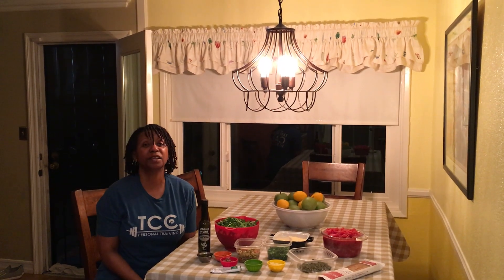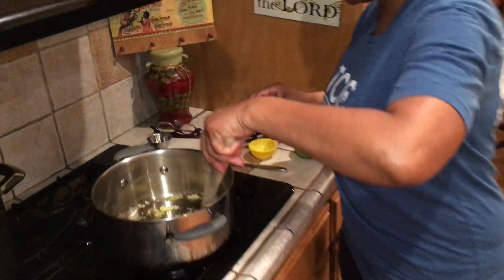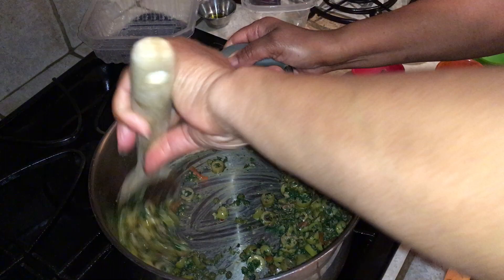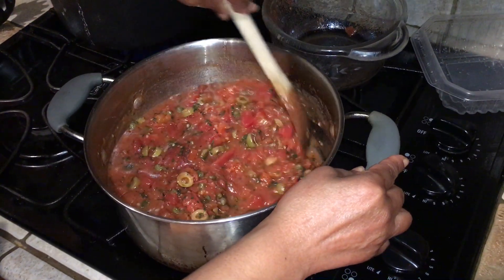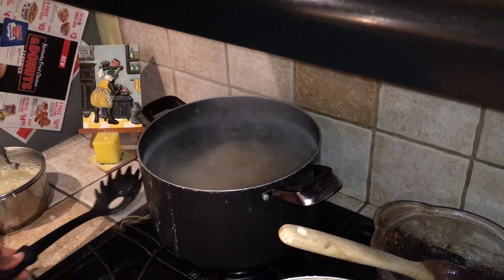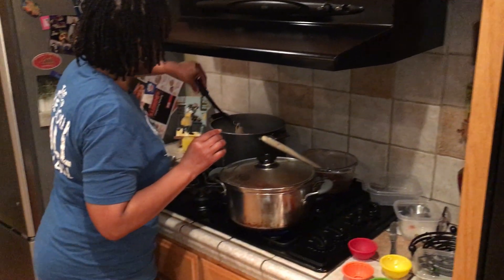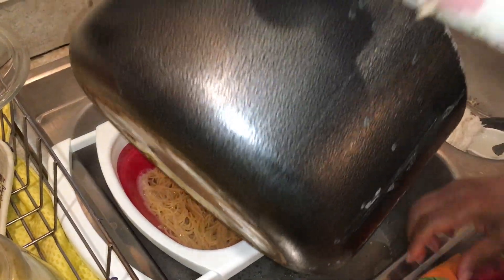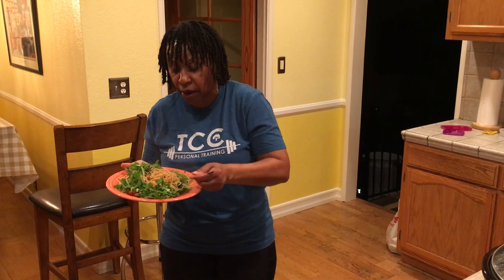The Claremont Club Presents: Perfect Pasta Puttanesca with Tracy Granberry RD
THE CLAREMONT CLUB VIRTUAL WAIVER:

I hereby, for myself, my heirs, executors, assigns and administrators, waive, release, and forever discharge The Claremont Club, their respective agents, sponsors, representatives, successors and assigns from any and all claims, demands, actions or rights of actions whatever kind of nature, either in law or in equity arising from, or by reason, of any bodily injury, death or property damage resulting from my participation in exercise programs or activities of any kind in connection with The Claremont Club, whether by negligence or not. This waiver applies to all online and virtual activities producer by The Claremont Club that I engage with.

I have read this waiver and by continuing, I certify that I am in good physical health and that I have designated an appropriate area free of obstructions for the physical activity. I understand that participating in physically taxing activities can result in injury and agree that I am participating at my own risk.